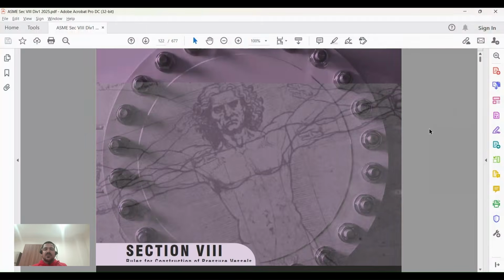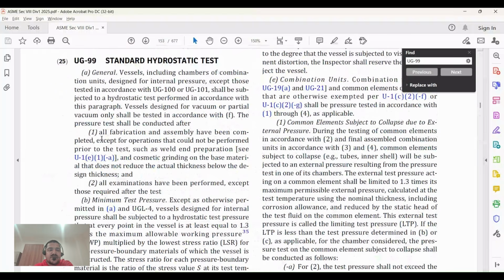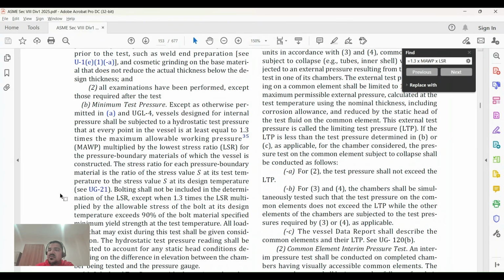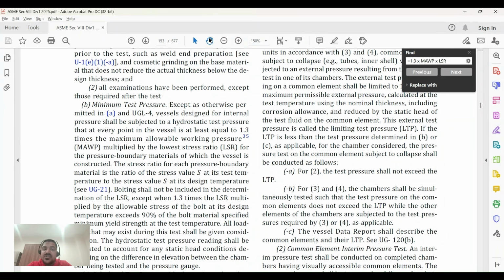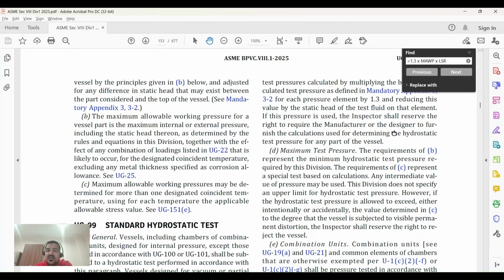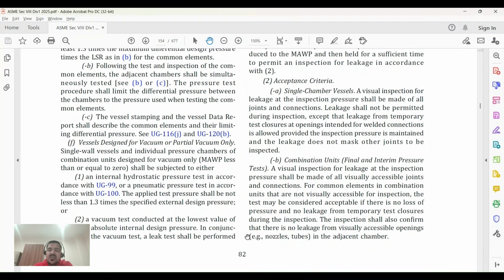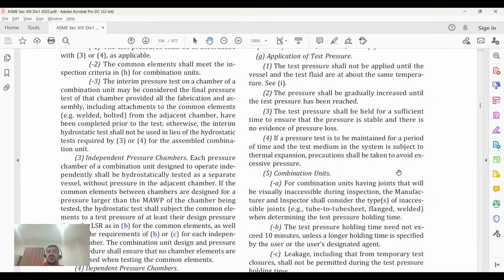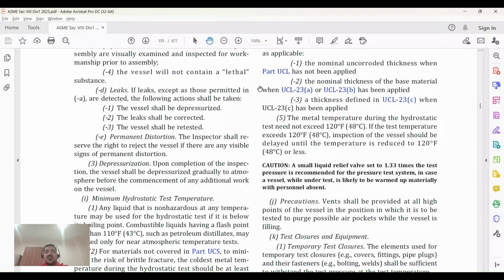UG‑99 Hydrostatic Test Explained: What Every Pressure Vessel Inspector Should Know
This video is an educational walkthrough of the minimum requirements for hydrostatic testing under UG 99 of ASME Boiler & Pressure Vessel Code, Section VIII Division 1 (2025 Edition).

It is not an official ASME training—just a sharing of what I’ve learned as a practicing inspector to help fellow and aspiring professionals understand the fundamentals.

Topics covered in this session:
• Minimum hydrostatic test pressure (UG 99(b))
• Maximum allowable test pressure
• Stress ratio considerations
• Minimum and maximum test temperatures
• Calculating test pressure for different parts of a vessel (UG 99(c))
• Required precautions before and during testing
• Inspection and acceptance criteria
• Pressure level for visual inspection
• Options when visual inspection is not feasible
• When coatings or paint may be applied before hydrotest
• Proper application of test pressure
• Safe depressurization practices
• What to do when leaks are detected
• Importance of venting during filling

Purpose of this video:
To help inspectors, engineers, and students understand the logic behind UG 99 requirements and apply them safely in real world situations.